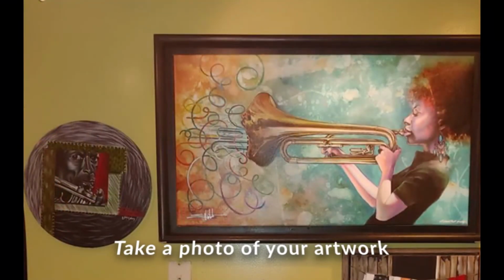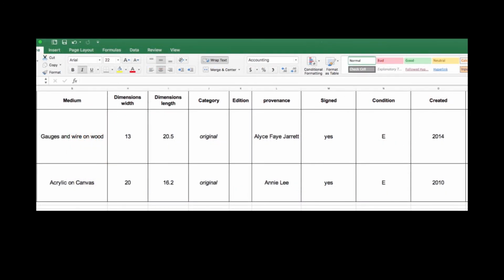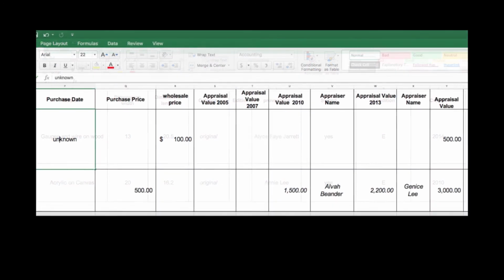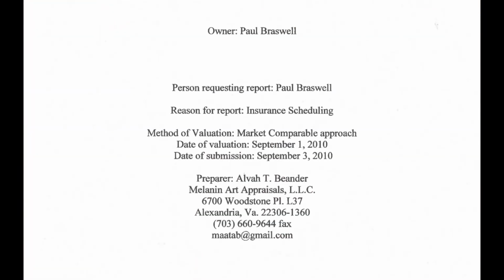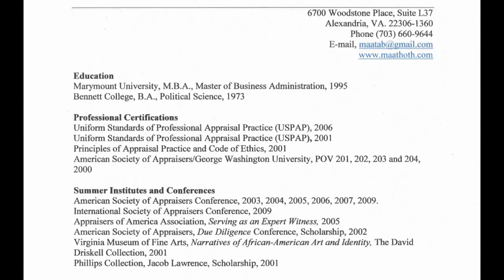Baltimore Basics Art Talk Insurance Paul Braswell Part 1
Artists and Art Lovers through out the world, let's talk insurance. Are you insured? Is your artwork insured? You ever think about the what ifs? Let's discuss this.

Paul Braswell, Owner and CEO of the non-profit Art Healing and Healing and Art Chit Chat and Chew, breaks it down for us. Tune In, Turn It Up and Learn Something.